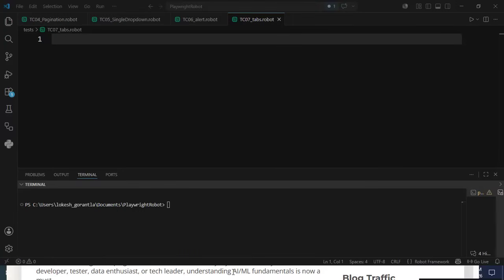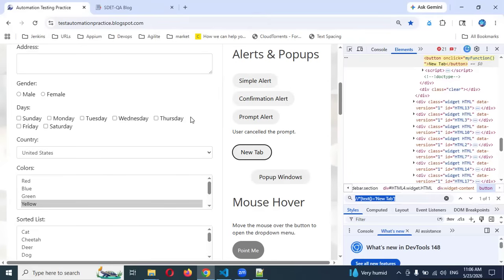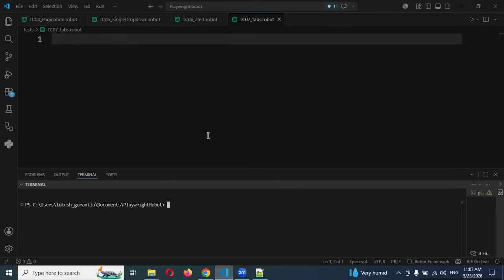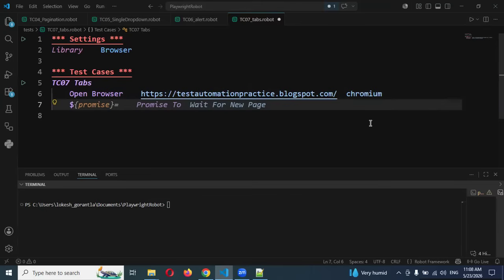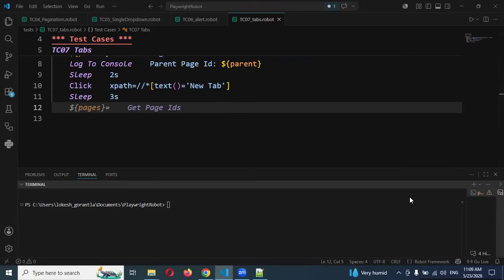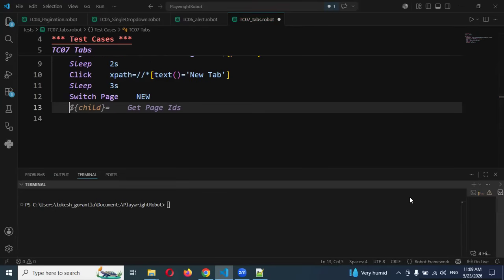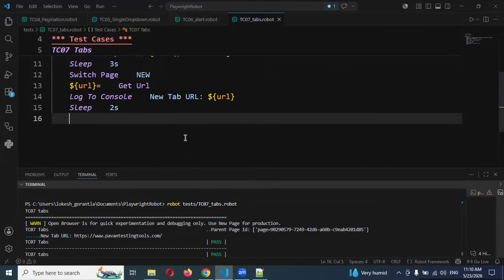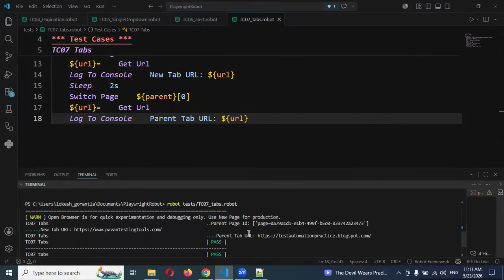Part 7 How to Handle New Tab | Window using Playwright Robot Framework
Thanks,
Lokesh Gorantla